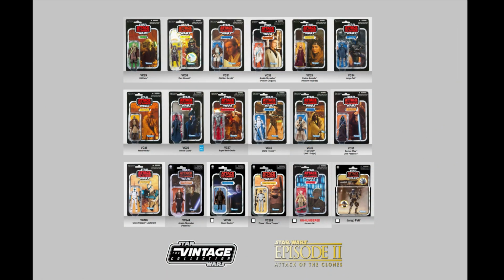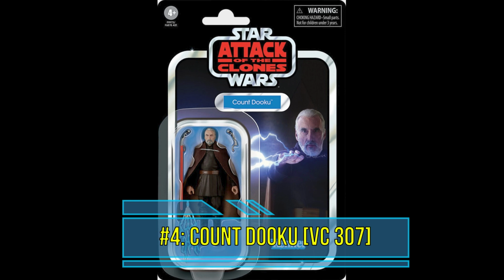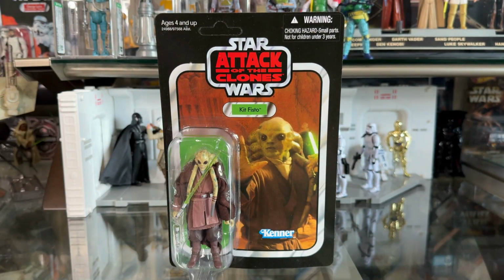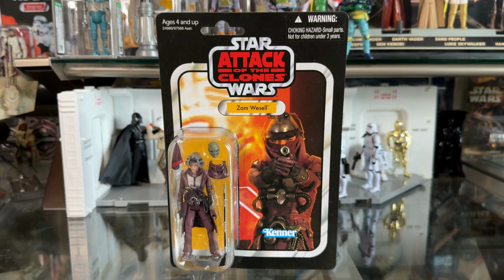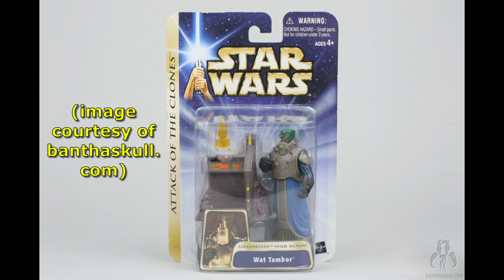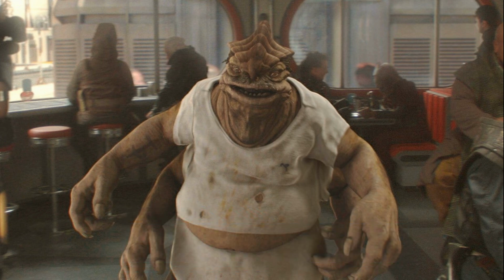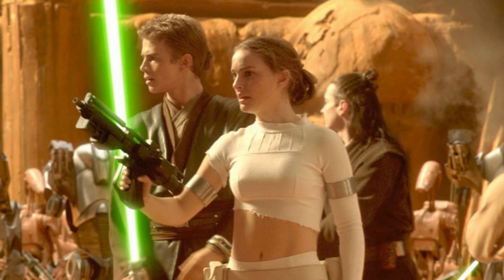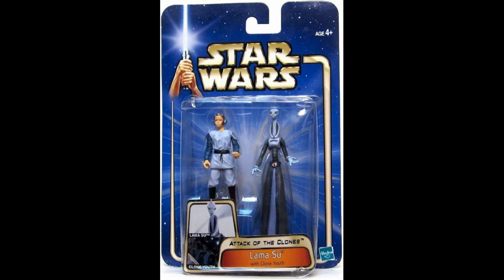STAR WARS TOP 5 MISSING FIGURES FROM ATTACK OF THE CLONES FOR TVC! M.I.A.F.F. PART 2 (Ep. 90)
Welcome to Episode 90 of Brett on Fett! It's Part 2 of my new series M.I.A.F.F. (Missing in Action Figure Form) and this time around we will be looking at the Top 5 most significant characters (or most iconic version of characters) missing in the Vintage Collection from Attack of the Clones! Will also go through all the current Attack of the Clones releases in TVC plus my Top 5 favorite of those current releases!